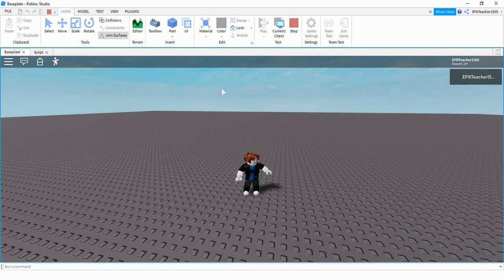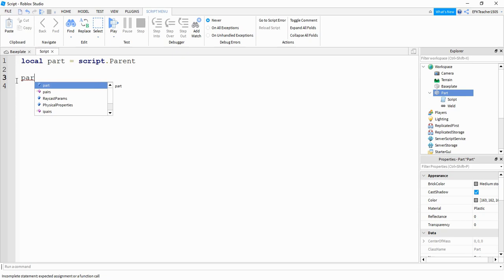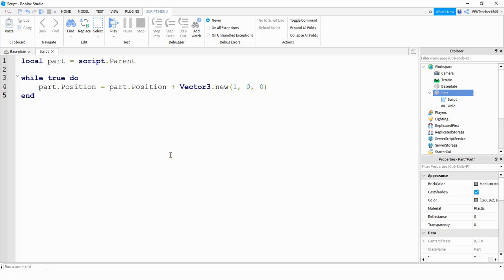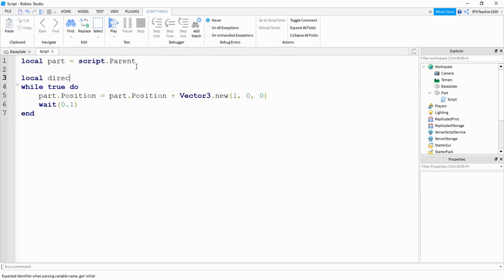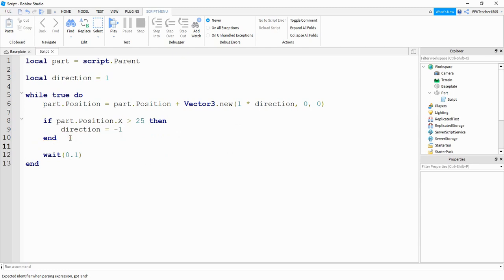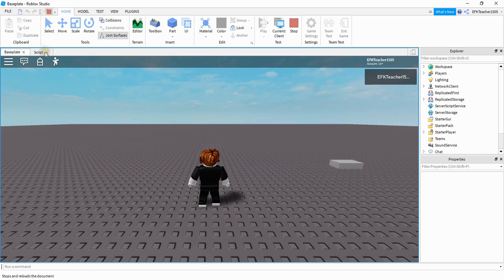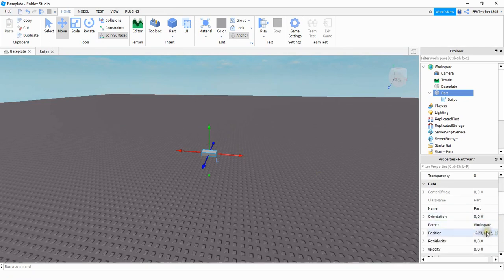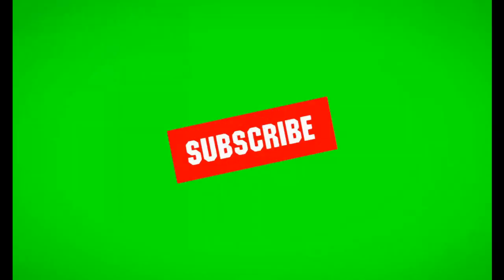Roblox Studio Tutorial: How to Move Parts With Script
In this video I show you to to move parts in your Roblox Studio game with scripts. This would be great for making moving trap parts, elevators, or moving platforms!